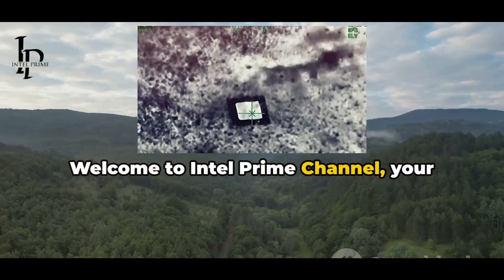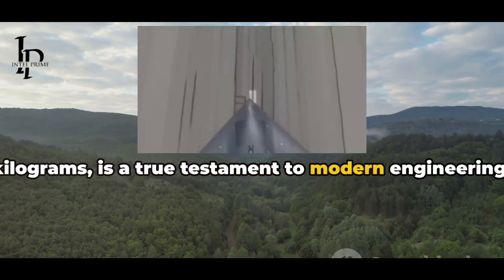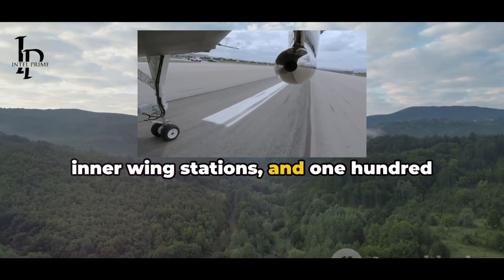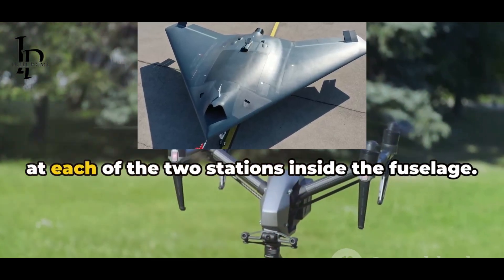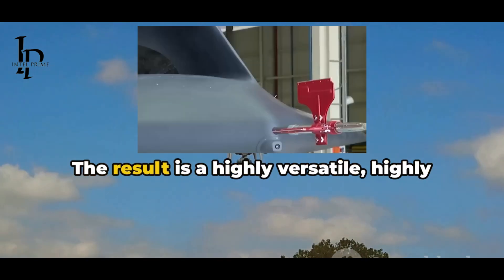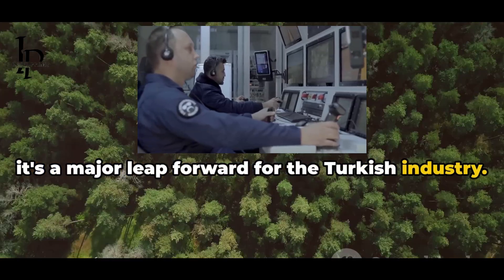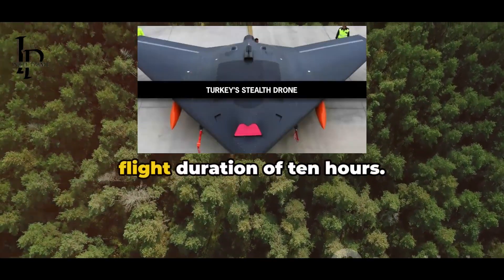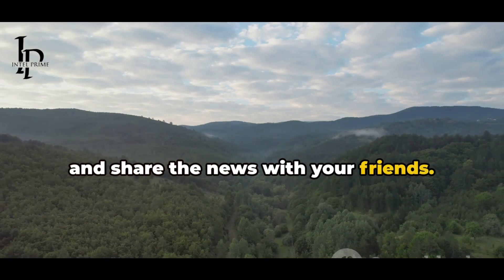ANKA 3 First Flight | A New Era for Turkish Industry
In this exciting video, we bring you the latest updates on the phenomenal achievement of ANKA-3's first flight. Join us as we delve into the groundbreaking advancements and remarkable feat accomplished by the Turkish industry. Get ready to be intrigued by the exceptional success story that has put Turkey on the global map.

OUTLINE:

00:00:00 "ANKA-3 Takes Flight"
00:00:56 "Breaking Down the ANKA-3"
00:01:51 "The Impact on Turkish Industry"